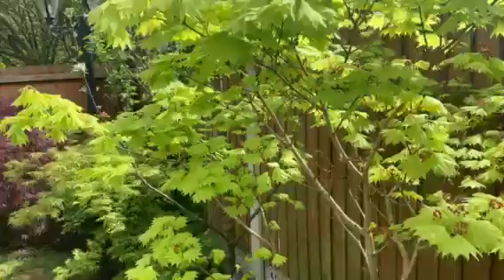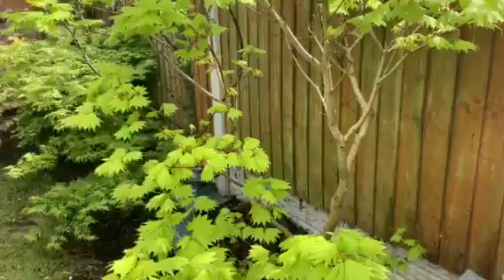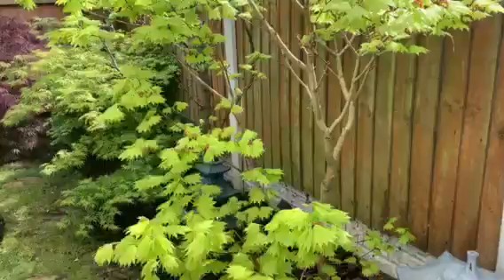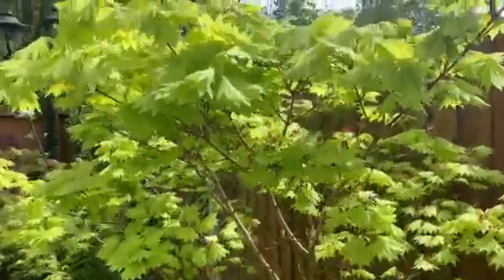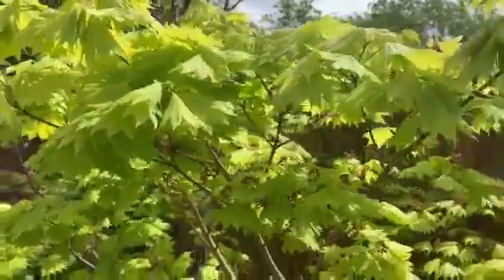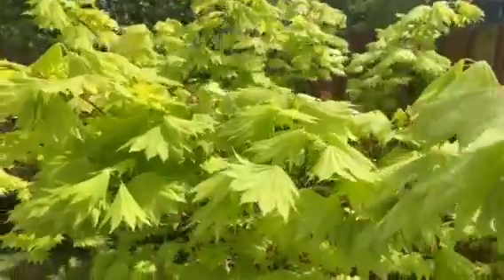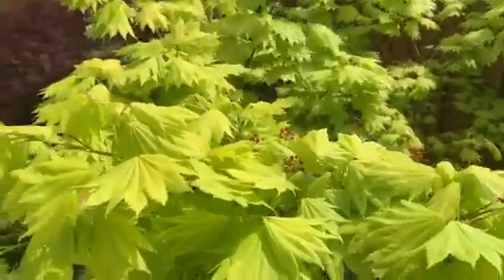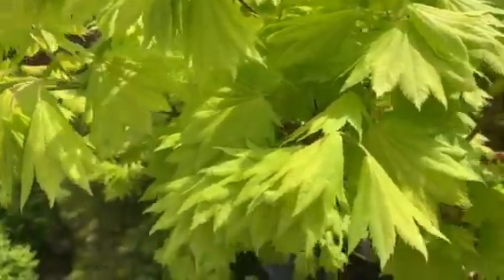Japanese acer AS golden full moon maple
Golden Ful moon maple